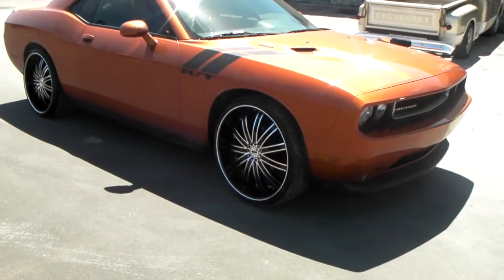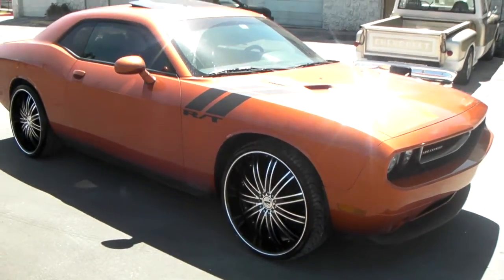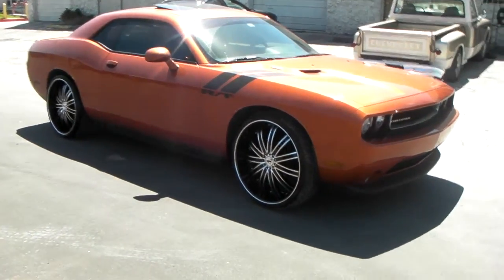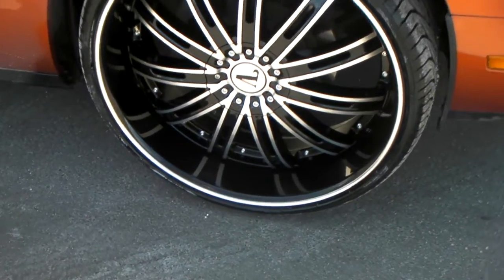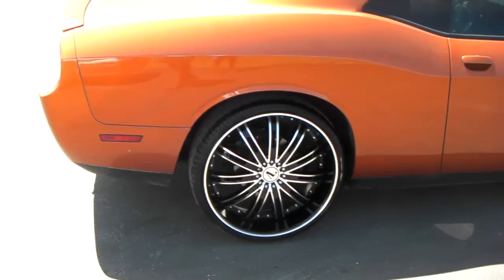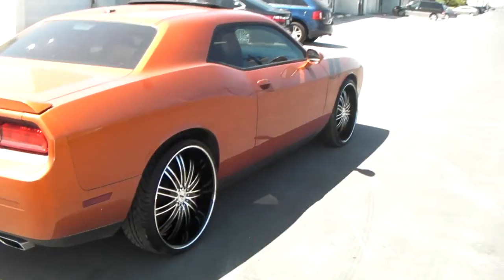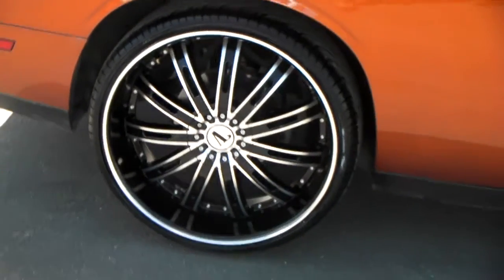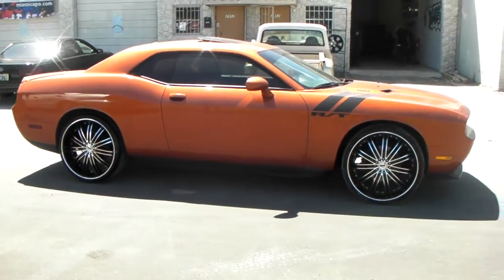DUBSandTIRES.com 24 Inch Velocity VW-14 V14 2013 Dodge Challenger Review Miami Ft Lauderdale Rims